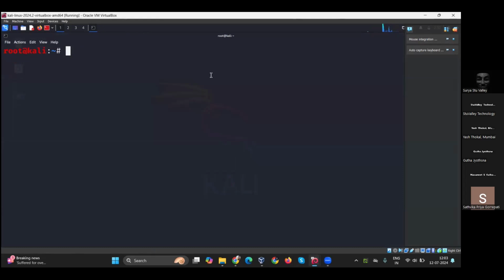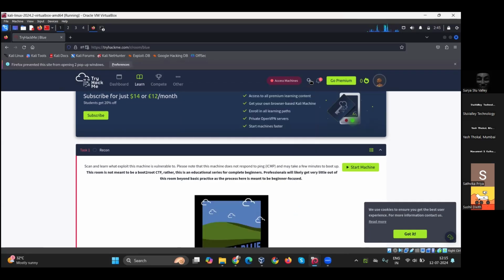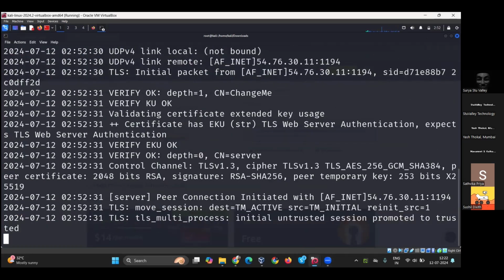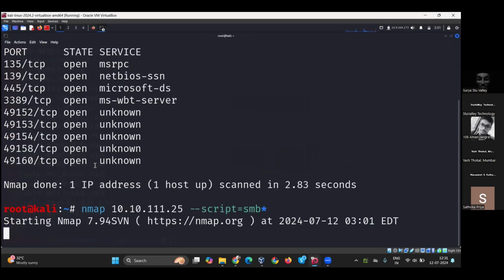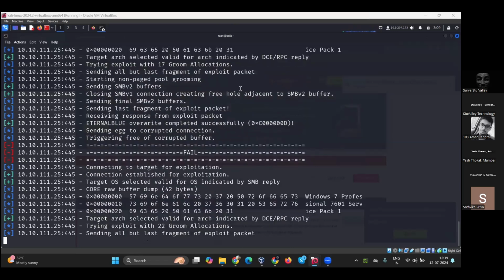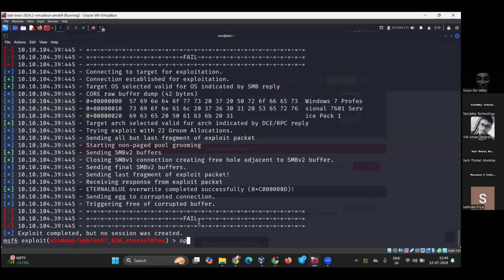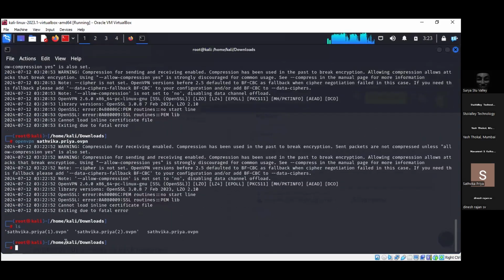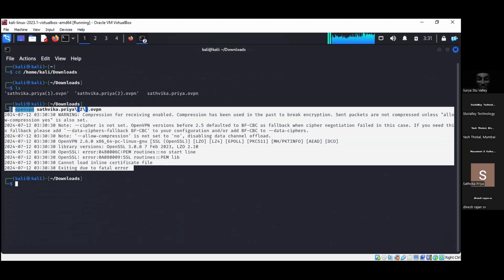Windows Exploitation | Eternal Blue Vulnerability | Cybersecurity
Explore the depths of Windows exploitation with our detailed guide on the notorious EternalBlue vulnerability. In this video, we provide a comprehensive overview of EternalBlue, a critical vulnerability in Windows systems that has been exploited by various cyber-attacks, including the infamous WannaCry ransomware. Learn about the origins of EternalBlue, how it works, and the devastating impact it has had on cybersecurity.

We'll dive into the technical details, demonstrating how attackers leverage this vulnerability to gain unauthorized access to Windows machines. You'll also discover effective mitigation strategies and best practices to protect your systems from such exploits. Whether you're a cybersecurity professional or a student eager to understand advanced exploitation techniques, this tutorial will equip you with the knowledge to defend against one of the most dangerous vulnerabilities in recent history.